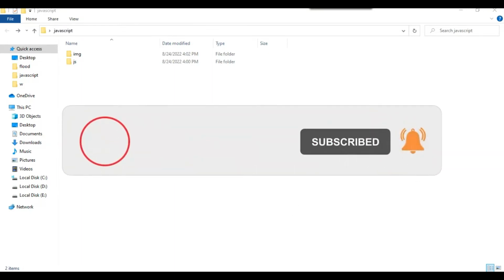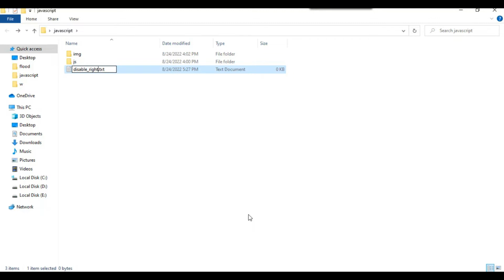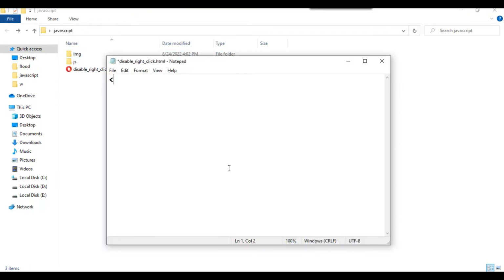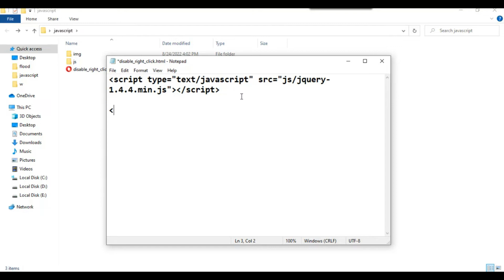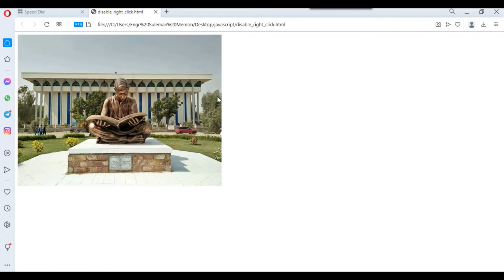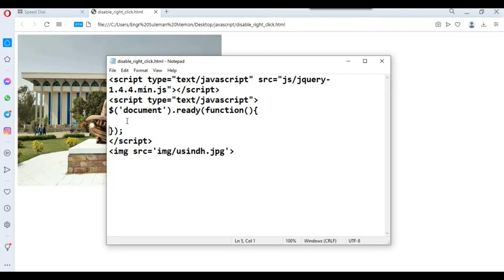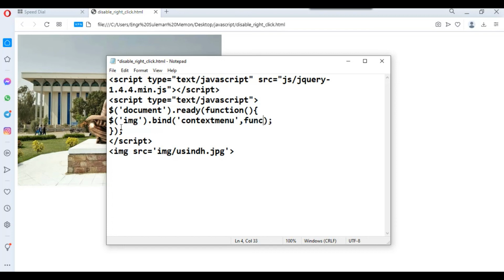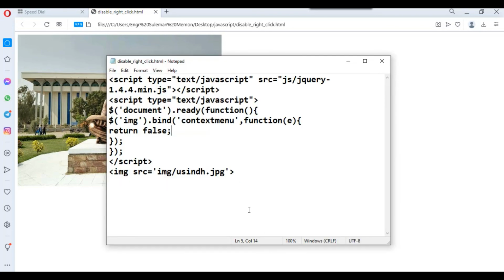How to Disable Right Click on Images (jQuery Tutorial)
🚫 Disable Right Click on Images Using jQuery | Complete Tutorial

In this tutorial, you'll learn how to disable the right-click option on images inside your website using jQuery. This is a useful technique to prevent users from easily downloading images or accessing the browser context menu.

✅ What You'll Learn:

    Disable right-click on images with jQuery

    Use jQuery bind() and on() event handling methods

    Protect your website content with simple jQuery code

💡 Perfect For:

    Web Developers

    JavaScript & jQuery Learners

    Content Creators Protecting Media